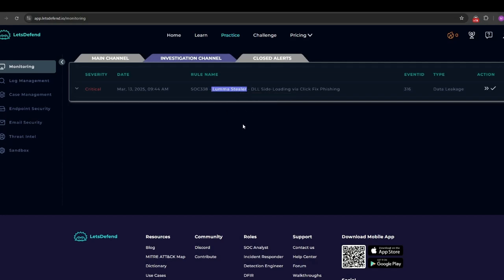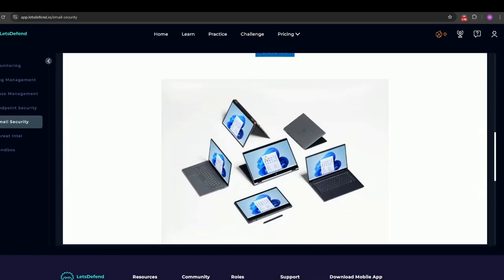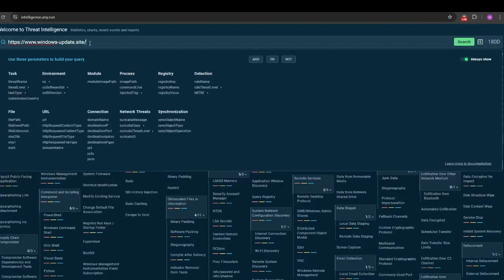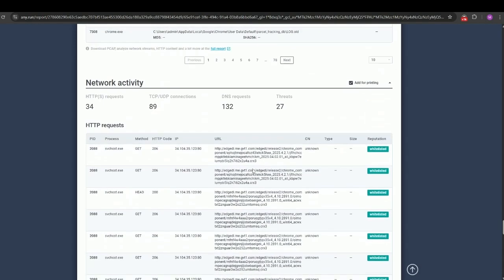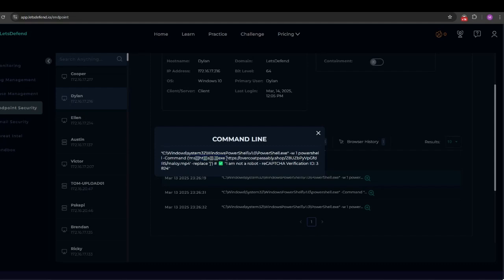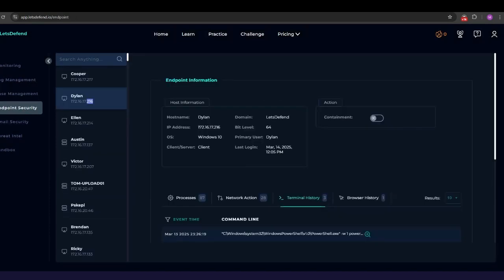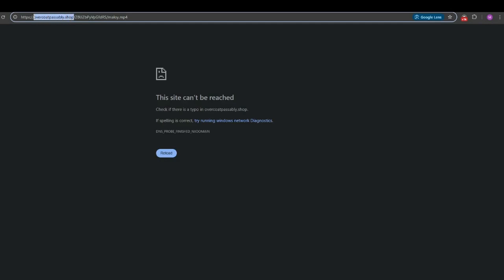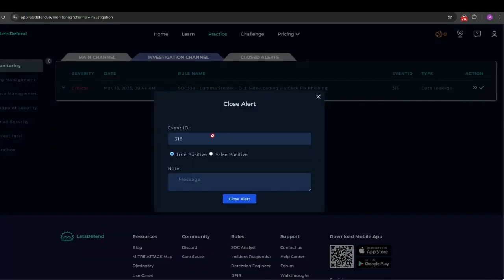How Hackers Deliver Fake Windows 11 Upgrades | Letsdefend SOC338 Walkthrough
This video walks through a SOC (Security Operations Center) case from LetsDefend.io where a user receives a suspicious email offering a free Windows 11 upgrade. The tutorial centers on investigating and responding to this incident.
00:00 - Intro: Blue teaming on LetsDefend.io
00:08 - Case Overview: Windows 11 phishing email
00:26 - Suspicious domain: windows-update.com
00:55 - Infection via Luma Stealer
01:10 - Alert details and creating a case
01:33 - Starting the SOC playbook
01:39 - Parsing email details
02:02 - Tools setup: endpoint, email security, sandbox
02:22 - Investigating the phishing email
03:01 - Email analysis: suspicious offer and multiple buttons
04:18 - Link leads to malicious domain
05:15 - Verifying email metadata and delivery details
06:05 - Confirming URLs in the email
06:22 - URL analysis using ANY.RUN
07:01 - Domain found to be previously classified as malicious
08:34 - Analyzing session behavior and verdict
09:44 - Checking for C2 connections
10:26 - Email confirmed as delivered
10:46 - Deleting malicious email from user inbox
11:11 - Endpoint analysis: Dylan's machine
12:05 - Evidence of PowerShell execution post-click
12:43 - Malicious MP4 used for infection
13:13 - Containment recommendation steps
13:51 - Log analysis for C2 and MP4 access
15:09 - IP analysis confirms only Dylan was impacted
15:55 - Containment actions via EDR
16:25 - Collecting artifacts: URLs, domains, IPs
17:00 - Attempting to retrieve file hash (MD5)
17:58 - Domain reputation lookup
18:45 - Concluding artifacts gathering
20:22 - Submitting final report and finishing playbook
20:40 - Closing alert and marking as true positive
20:59 - Outro and recap